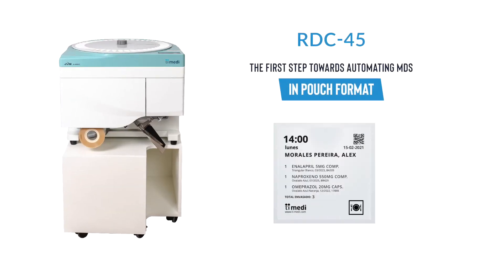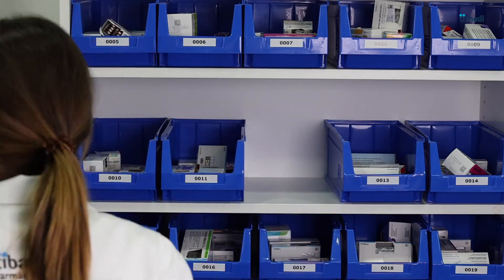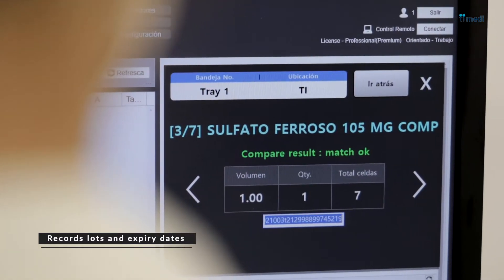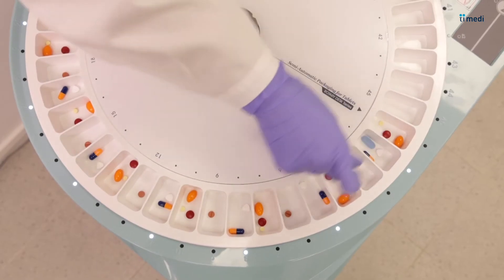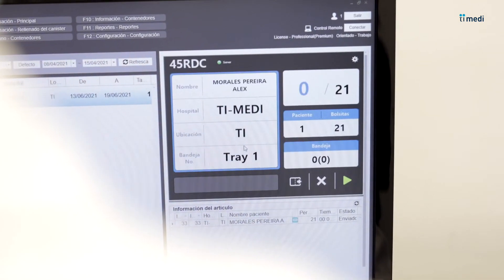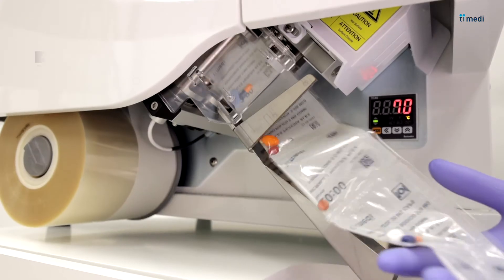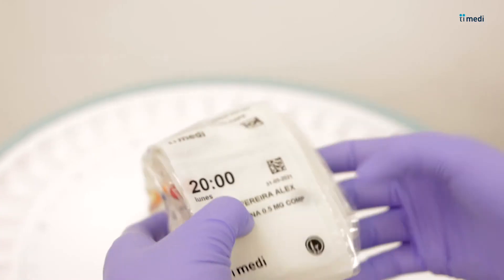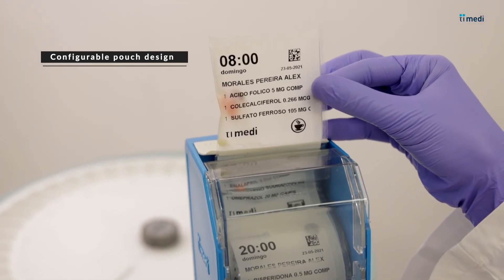Semi-automatic MDS robot - RDC-45 Blistering machine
Automation for monitored dosage systems (MDS), from the very first patient. Ideal for pharmacies and centres with a small patient volume for weekly preparation.

RDC-45 is a semi-automatic MDS system adapted for pouch format, developed for and by pharmacists to improve MDS preparation efficiency in compliance with regulations.

RDC-45 provides your pharmacy with the flexibility and ease of use it needs.
Includes the following features:

Cell loading with LED technology
Automatic recording of lots and expiry dates
Fully customisable MDS pouch design
Full traceability
Compact size with minimal space requirements
Intuitive software in constant development